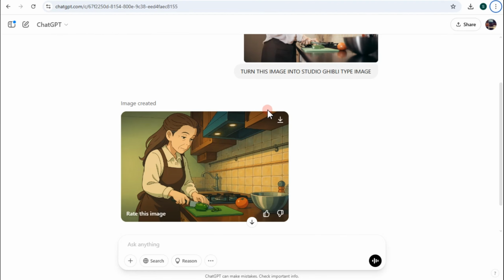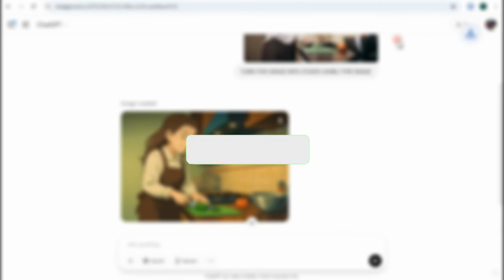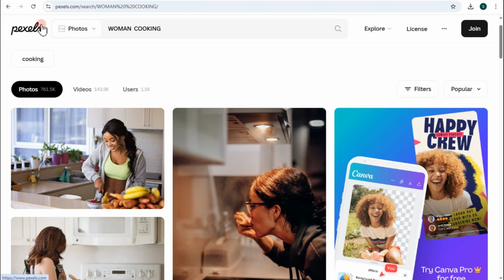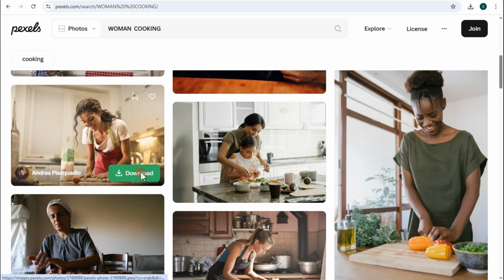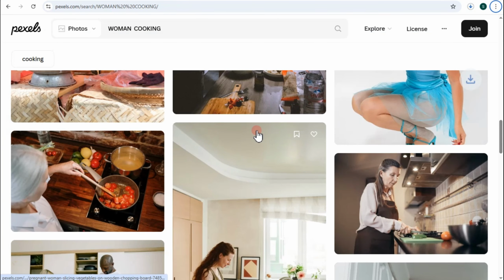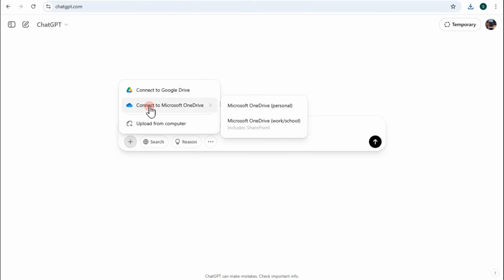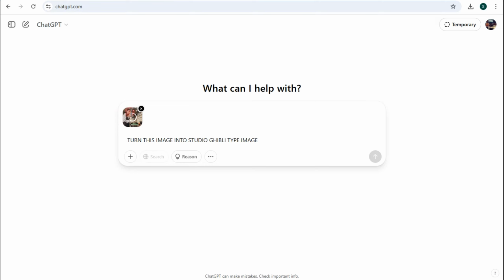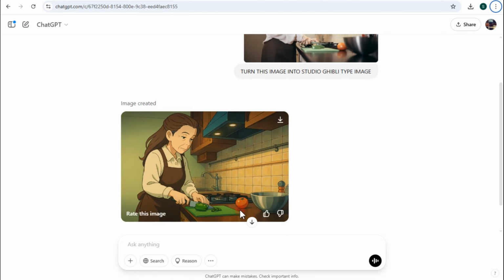How to Make Ghibli Style Image with ChatGPT